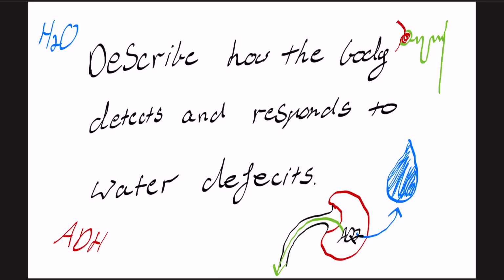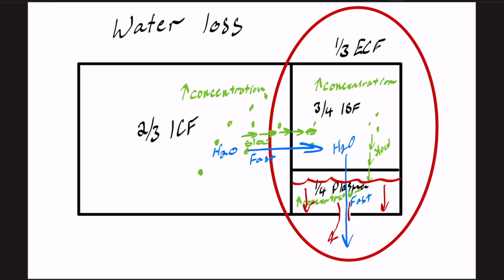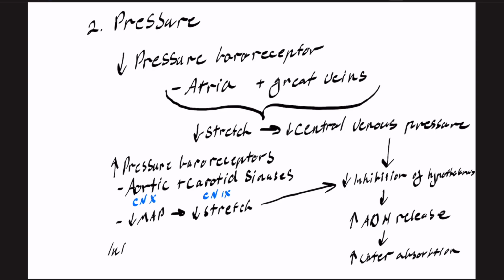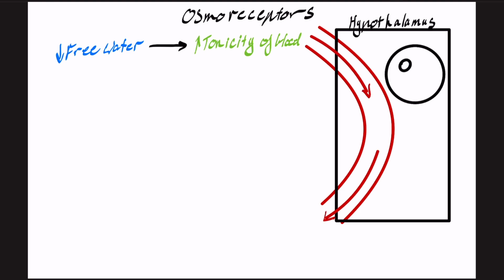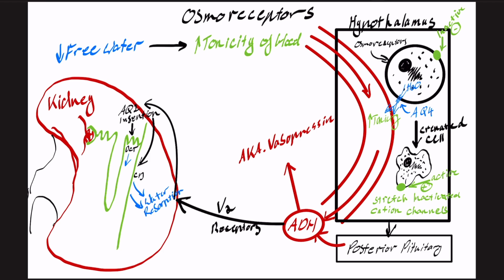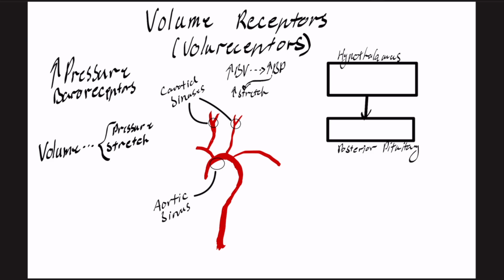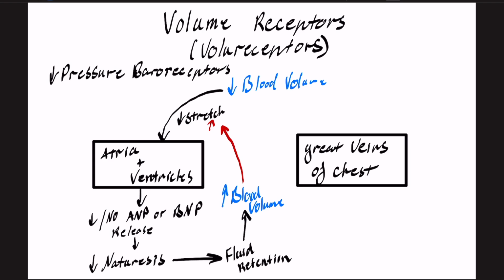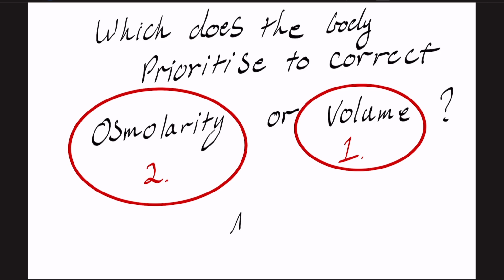How the Body Detects and Responds to Water Deficits | Osmoreceptors, Baroreceptors & ADH Explained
Learn how the body detects and responds to water deficits using osmoreceptors, baroreceptors, and ADH — a key physiology concept for med students and exam prep.

Hey everyone!

In this video, we answer the classic physiology question: “Describe how the body detects and responds to water deficits.”
This is a core topic in medical physiology and a high-yield area for exams like the Anesthetic Primary, USMLE Step 1, or medical school physiology modules.

We’ll go step-by-step through how the body maintains water homeostasis using a negative feedback loop, including:

Total body water is about 60% of body weight (~42 L in a 70-kg adult).

Divided into intracellular (28 L) and extracellular fluid (14 L), with plasma and interstitial fluid compartments.

Water loss occurs mainly from the extracellular fluid, changing osmolarity and volume balance.

🧠 2. Detection of Water Deficit

The body detects tonicity and pressure, not volume directly.

Osmoreceptors in the anterior hypothalamus (subfornical organ and organum vasculosum of the lamina terminalis) sense 1–2% changes in osmolarity (normal 280–295 mOsm/kg).

High- and low-pressure baroreceptors in the aortic arch, carotid sinus, atria, and great veins sense changes in blood pressure and venous return.

🧬 3. Hormonal Response Mechanisms

ADH (antidiuretic hormone / vasopressin) is released from the posterior pituitary in response to increased osmolarity or decreased volume.

Acts on V2 receptors in the kidneys to insert aquaporin-2 channels, increasing water reabsorption from collecting ducts.

Result: Concentrated urine, increased plasma volume, and reduced osmolarity.

At high concentrations, ADH acts as a vasoconstrictor via V1 receptors, helping maintain blood pressure in shock.

🩸 4. Baroreceptor Integration

Low-pressure baroreceptors (atria, ventricles, great veins) detect reduced venous return and stimulate ADH release.

High-pressure baroreceptors (aortic and carotid) detect decreased arterial pressure, increasing sympathetic tone and ADH secretion.

Atrial natriuretic peptide (ANP) and brain natriuretic peptide (BNP) counteract this during volume expansion by promoting natriuresis and inhibiting ADH.

⚙️ 5. Long-term Mechanisms – Renin-Angiotensin-Aldosterone System (RAAS)

Decreased renal perfusion activates renin release, triggering angiotensin II formation and aldosterone secretion.

These hormones increase sodium and water reabsorption, expanding extracellular volume.

🧩 6. Integration & Prioritization

The body prioritizes volume over osmolarity — during hemorrhage, even with normal osmolarity, ADH release and sympathetic activation preserve circulating volume.

Hierarchy of protection: Volume → Osmolarity → pH

By the end of this video, you’ll understand how the osmoreceptors, baroreceptors, ADH, and RAAS interact to regulate body water balance and blood pressure homeostasis through negative feedback.

Fraser

Contents
0:05 Intro - detector, integrator, response system and negative feedback
0:27 Total Body Water
0:54 Where water is lost from
1:54 How the body senses total body water - osmoreceptors and pressure.
3:22 Response to volume loss
4:22 How the body responds to tonicity and function of osmoreceptors
7:27 How the body senses and responds to volume loss: HIGH pressure sensors
8:33 How the body senses and responds to volume loss: LOW pressure sensors
9:47 Brief overview of intrarenals role in volume status
10:06 Which does the body prioritise: Osmolarity or Volume?
10:58 Thanks and subscribe :)